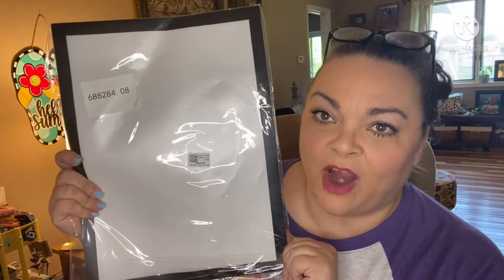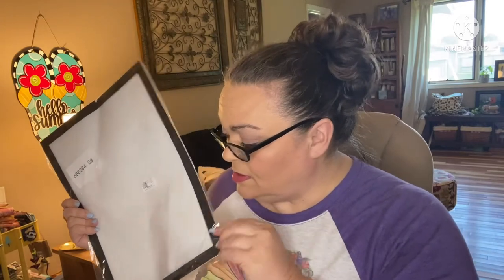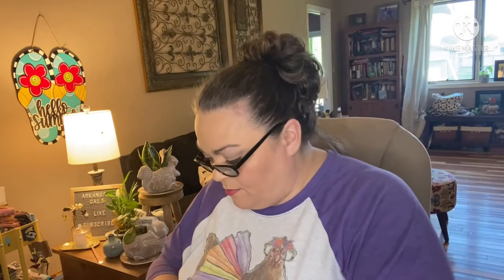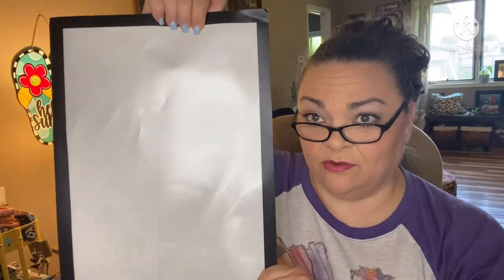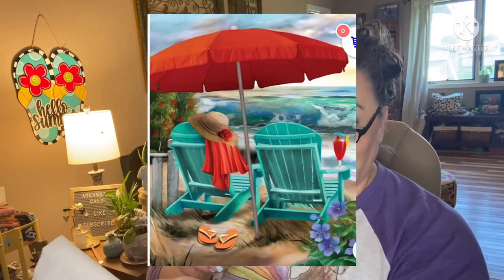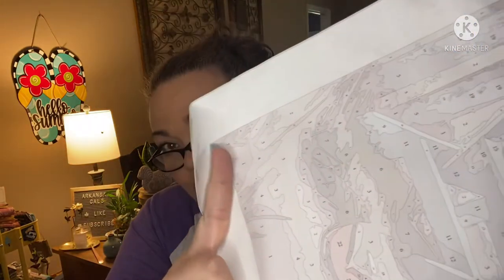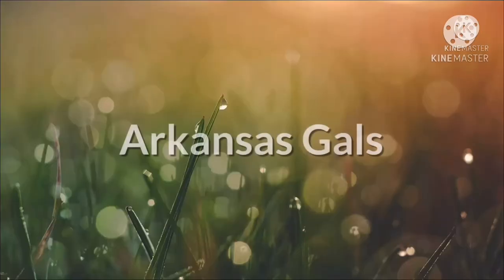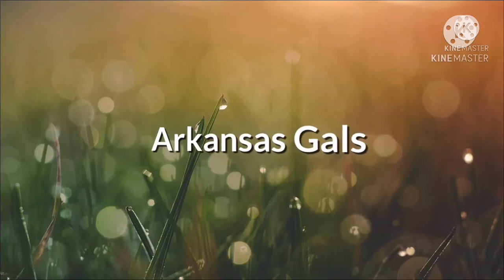One Day Saving - Paint by Number for Adults - 5% off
Order your crafts here!! Get 5% off with code Gals05OFF

Friend mail !!!

1. entries that don’t comply will be disqualified.
2 YouTube is not a sponsor of my contest and viewers must release YouTube from any liability related to this contest.